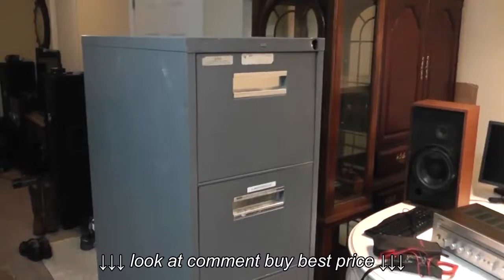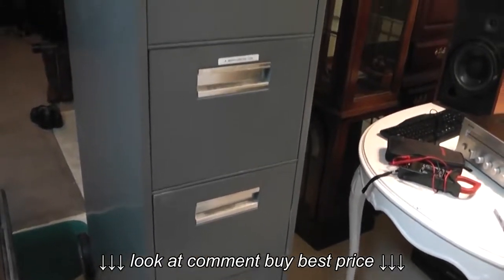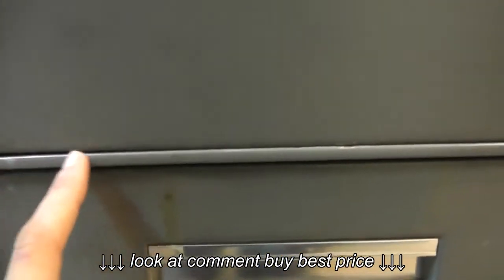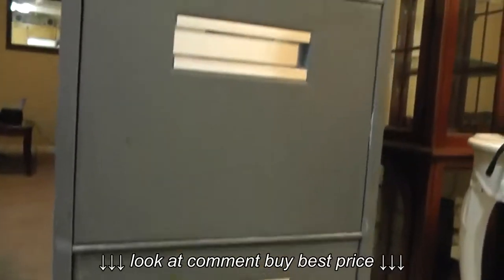1986 HON 5 Drawer File Cabinet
1986 HON 5 Drawer File Cabinet, 1986 HON 5 Drawer File Cabinet